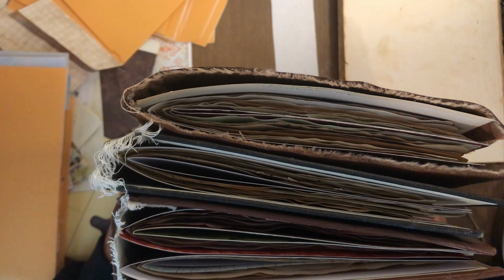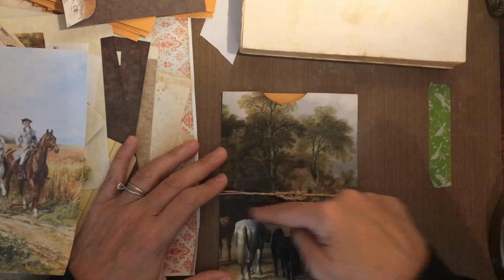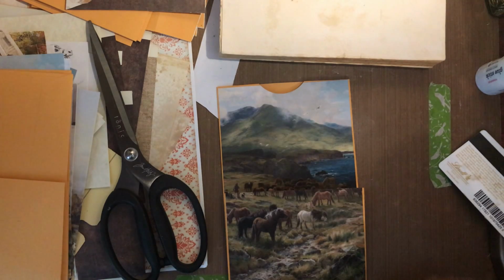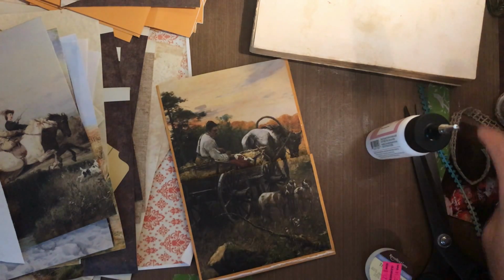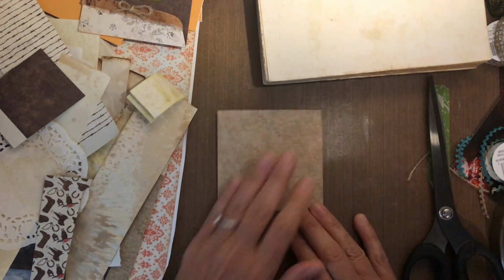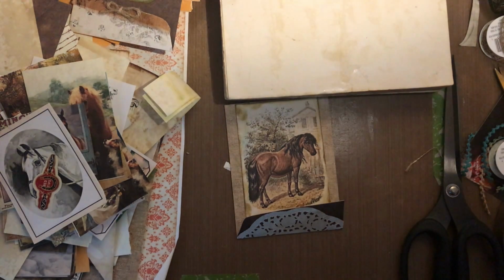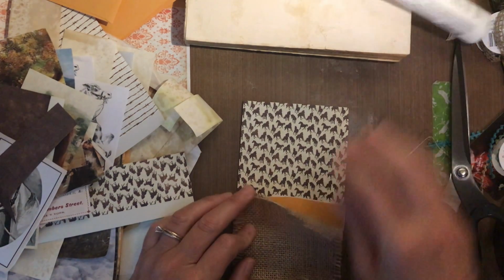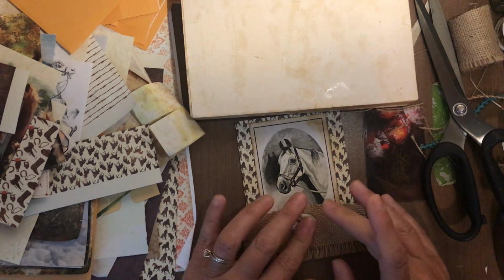Envelope pocket Craft with me.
Craft with me - working on pockets for some new horse themed journals.
Etsy stores used:
MrsCogsCrafts
MedievilMirage
MinimoleStudio
FarMirage
FeedtheBirdies

Some excellent crafters from whom I draw inspiration!